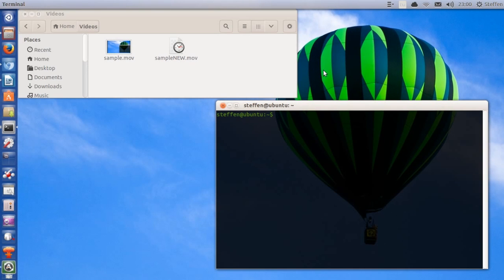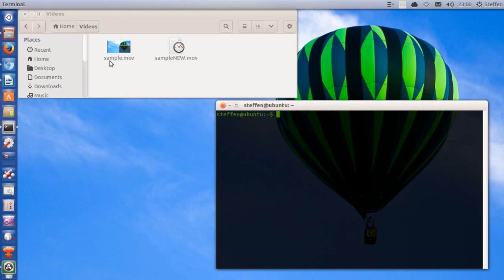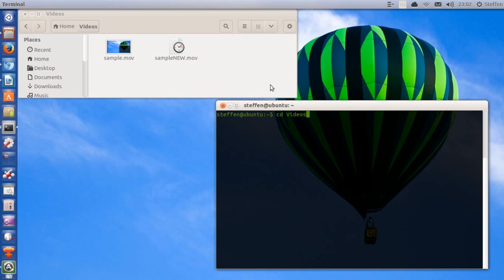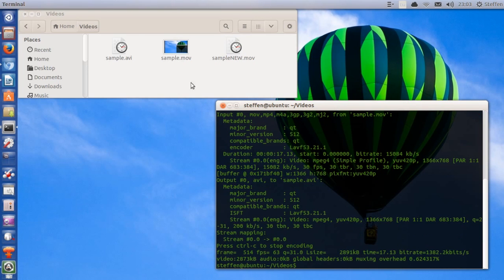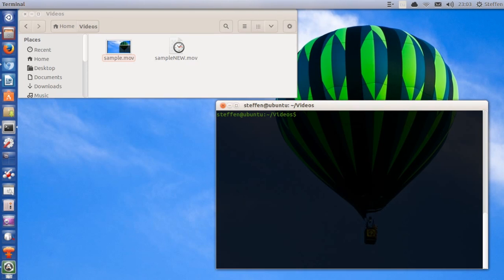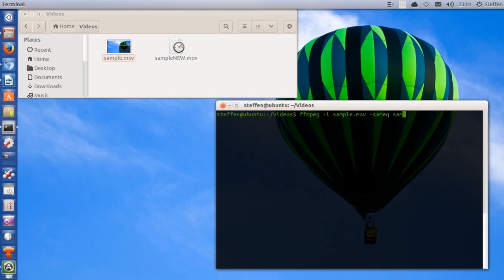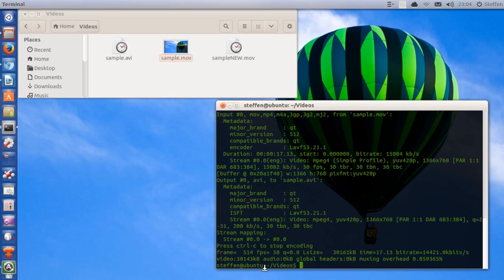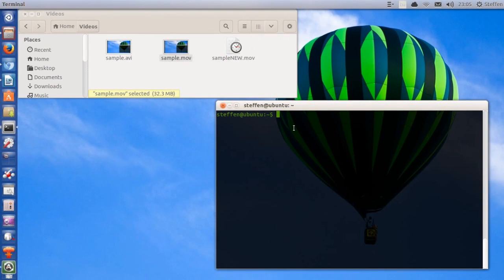Convert Video Files in Terminal - FFmpeg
In this video, I wanna show you how to convert your video files in the Linux terminal using FFmpeg. Remember to like the video if you enjoyed watching!

Navigate to the folder which contains the video file. In my case: cd Videos

To convert:
ffmpeg -i sample.mov -sameq sample.avi